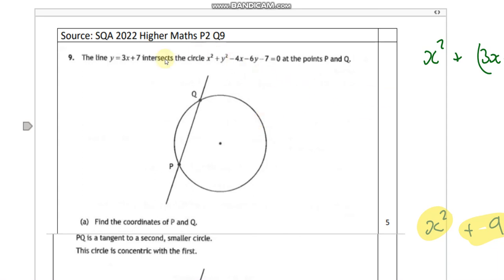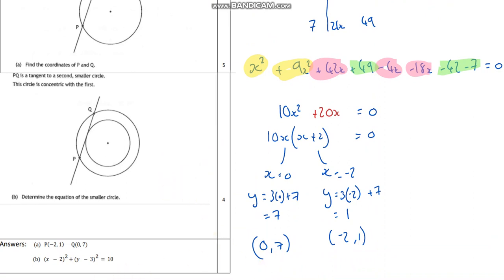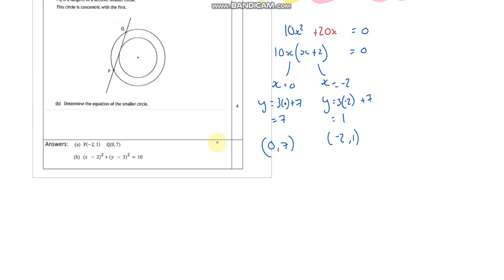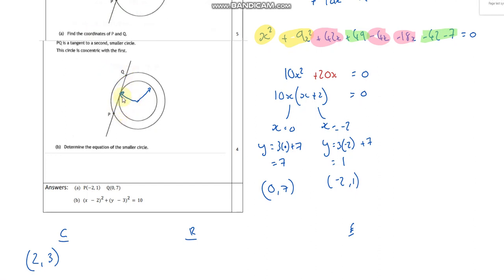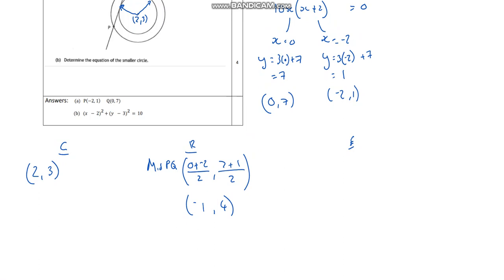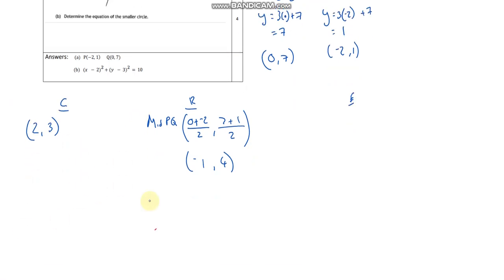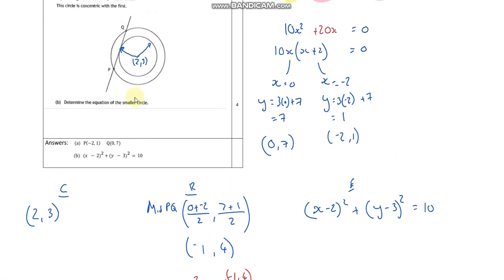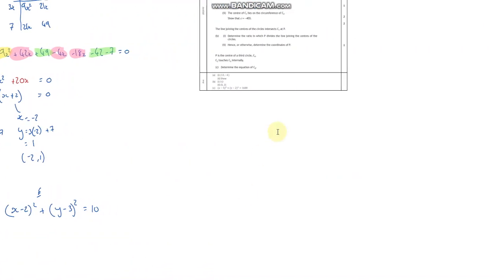Higher - Circle 6 - Problem solve